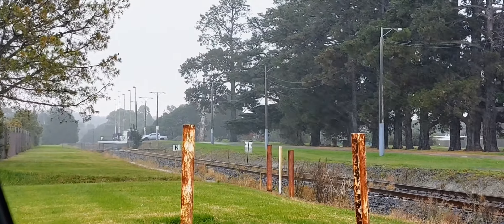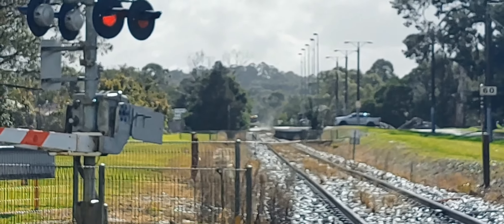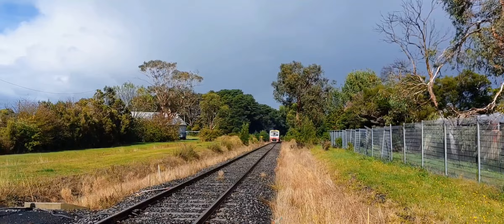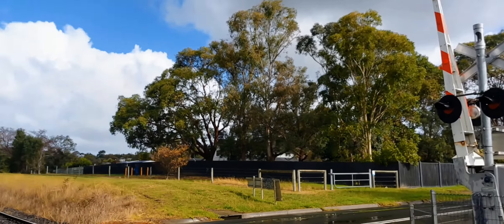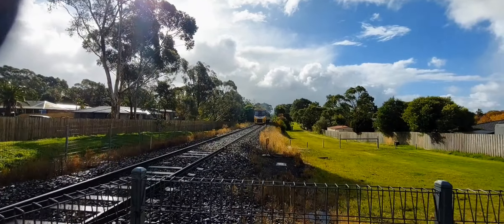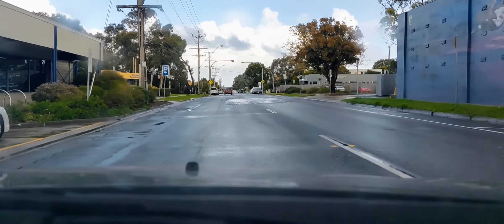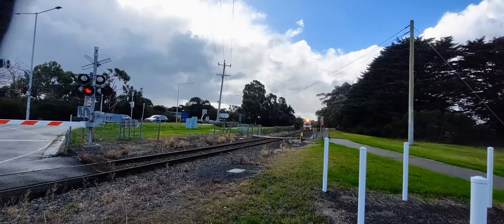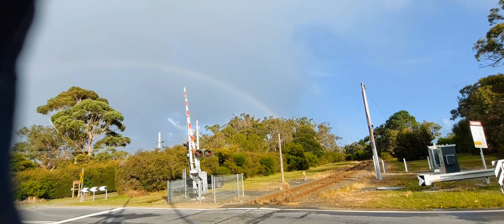BEST OF 2023AD: Doodlebugs in the rain & under rainbows! Trackside Australia.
Steel Horse Australia and The Frankston Doodlebug are part of The Trains of Westernport and Victoria series by Special Agent Fox Mulder.
Data collected on the 26th of May 2023AD at Baxter Station in Victoria Australia.
Community Page and updated playlists are now available.
Have a good one, mates!